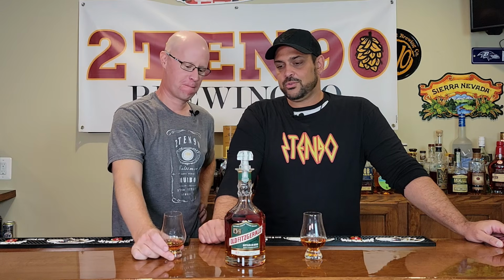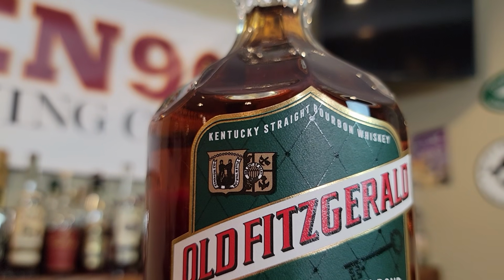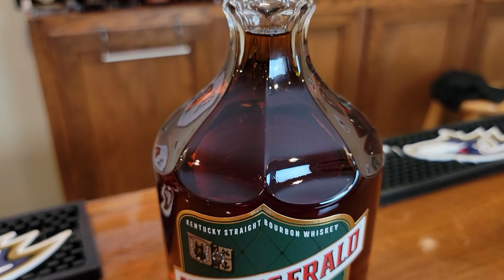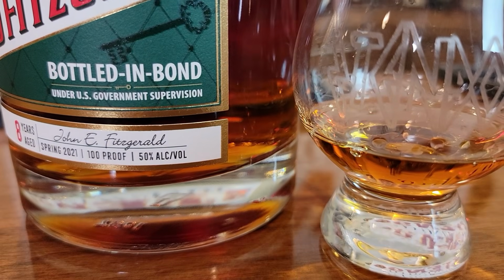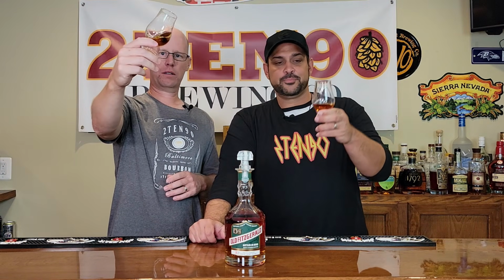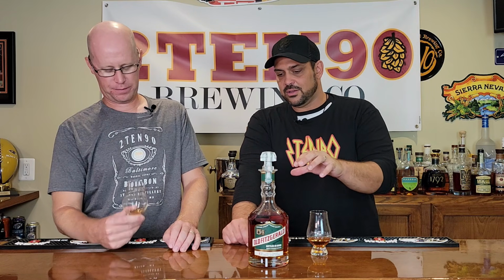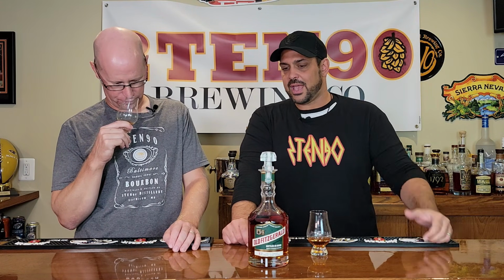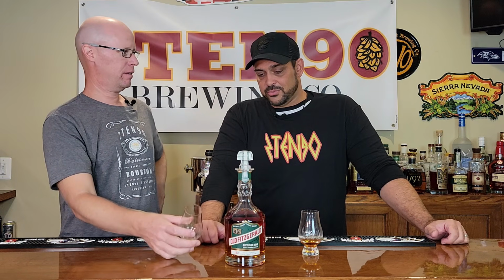Old Fitzgerald Bottled-in-Bond Spring 2021 Release - Their Lowest Age Statement Yet!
This biannual release has quickly become one of the most sought after unicorns in the bourbon world.  Heaven Hill's Old Fitzgerald Bottled-in-Bond 2021 Spring Release also happens to be it's lowest age statement yet coming in at just 8 years old.  While a higher age statement appeals to many, there are plenty in the camp of 8-9 years being the "sweet spot" for the perfect pour.  Does this year's release validate that? Is it worth the high price tag usually found on the secondary market?  Find out as we sample this beautiful dram sporting the iconic green Spring label in a decanter second to none.  Yeah, we liked it, but we'd love to know your thoughts as well.  Cheers and Rock On!

Search 2TEN90_Brewing on Untappd to see how we rate our beers!